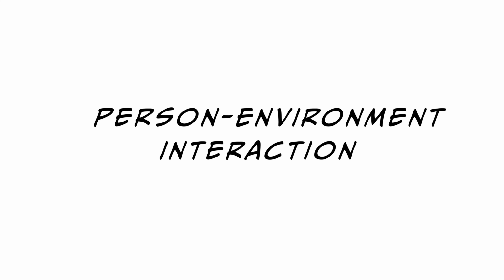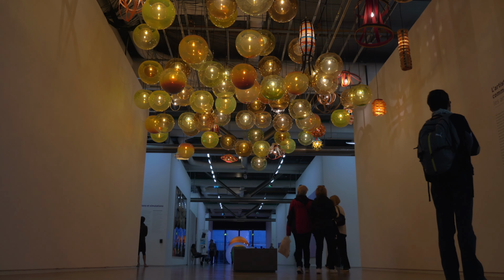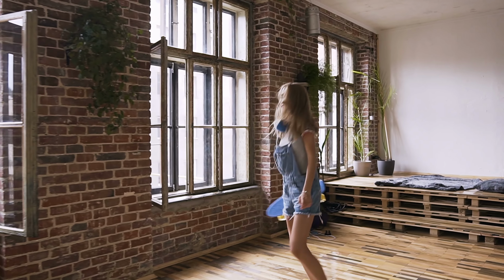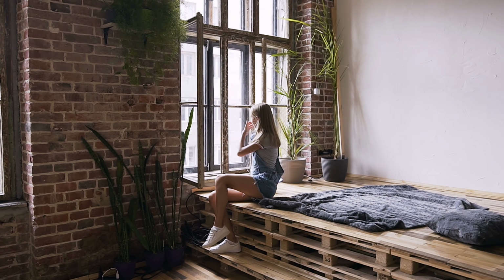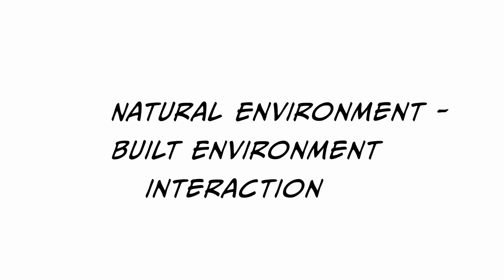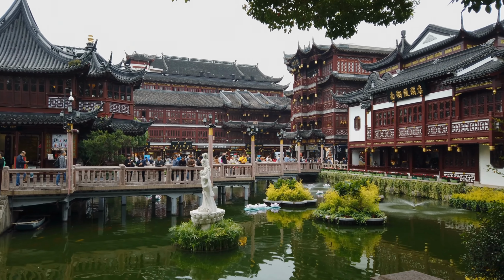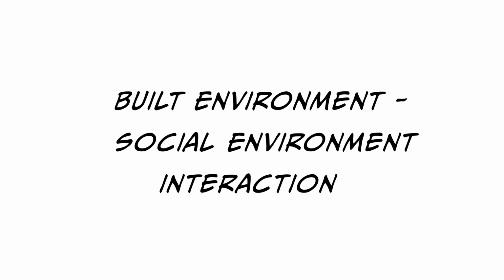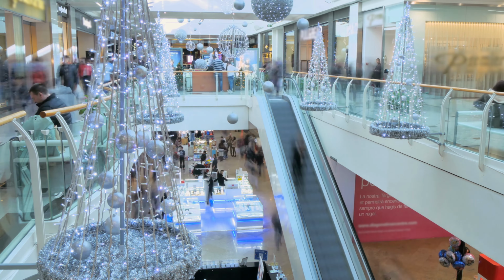What is Architecture?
The definition of architecture is – "Architecture is what architects design."

Whatever that is.

Then we must ask; "What is it architects design?"

The reason architecture is such an interesting field of study is because so many things are being designed at the same time. We may call these design elements or design products. But to understand architecture we should start by asking, what is being designed?